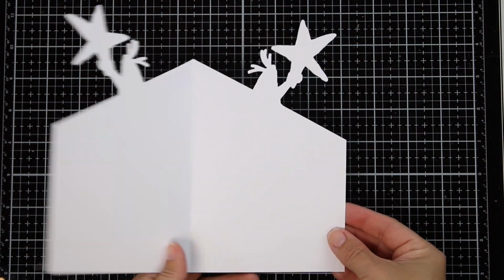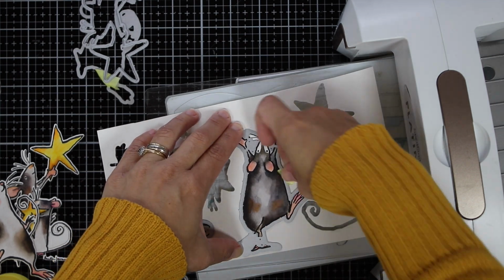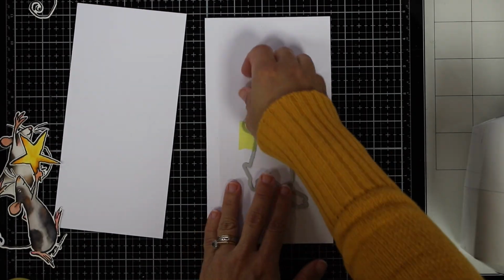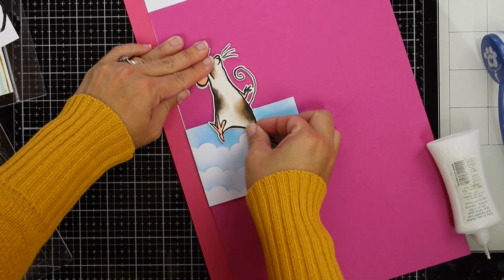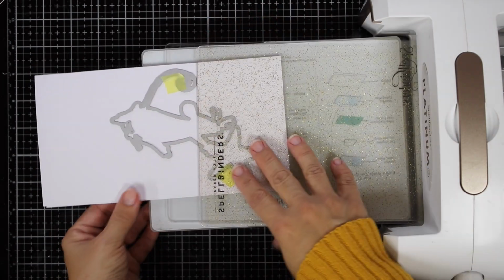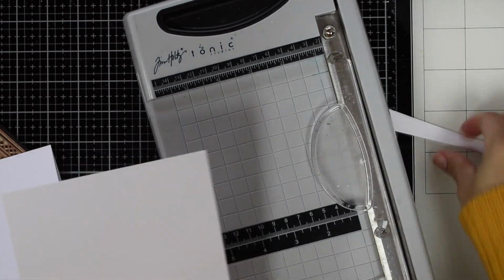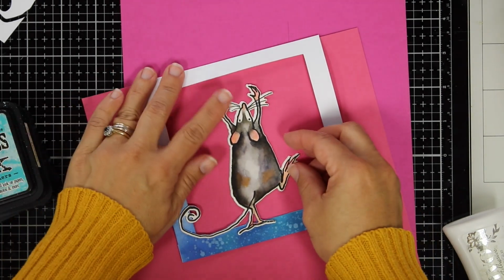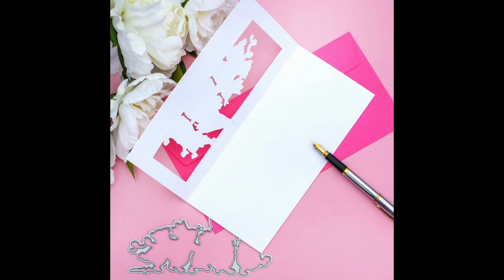How to Create Shaped / Partially Die-Cut Edges for Cards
CHAPTERS
0:00 intro
0:47  Quick Stamping and Die-cutting  Tips
2:18  Star is Born - Card Design #1
6:33 Twinkle Little Star  Card Design #2
9:29  Falling Stars  Card Design #3

Use the code FREESHIPPINGBC

Win a stamp set of your choice.

MINI STAMPS NO IN THIS VIDEO

TOOLS

STENCILS

PAPER

• Neenah Classic Crest 80 LB REAM Smooth Solar White

INKS AND MEDIUMS

EMBELLISHMENTS

• Sakura CLASSIC WHITE Fine Line 05 Gelly Roll Pen

ADHESIVES

 🎥 ANITA JERAM COLORING VIDEOS

F A C E B O O K G R O U P